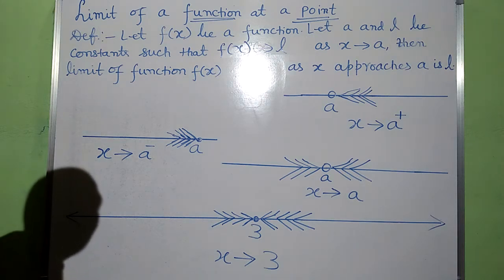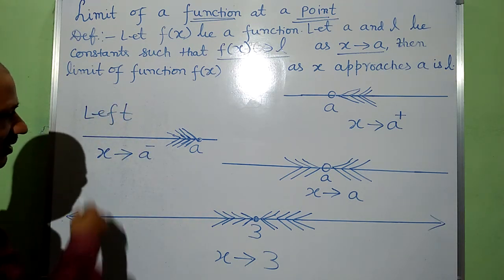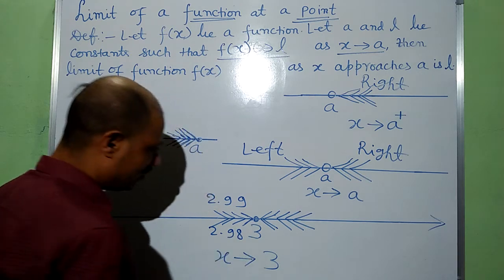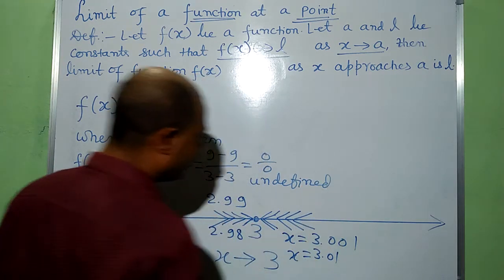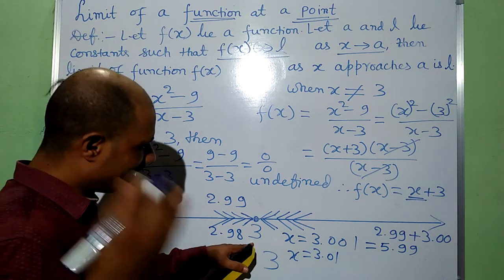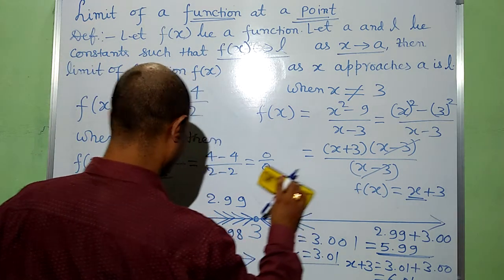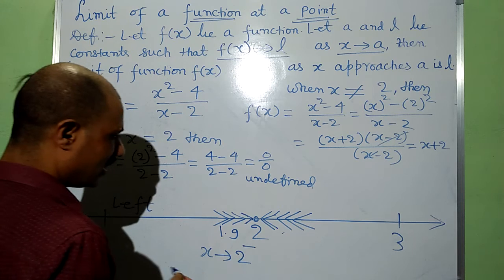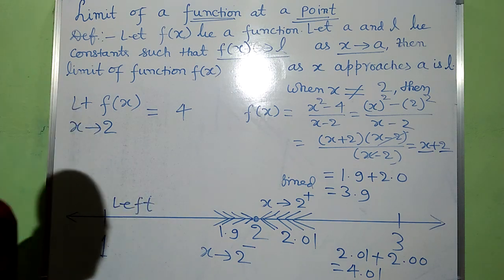Limit of a Function, Definition with Introduction,11th,12th,